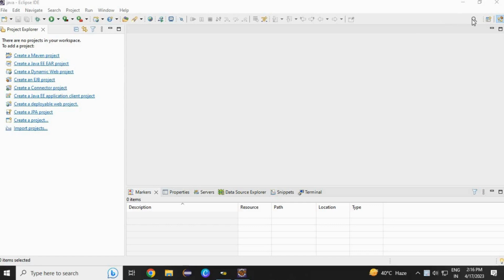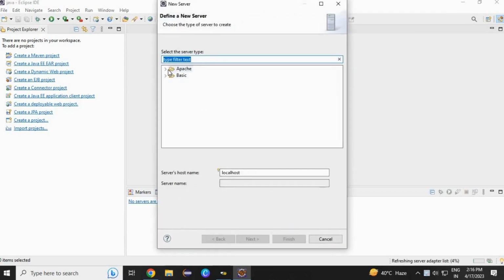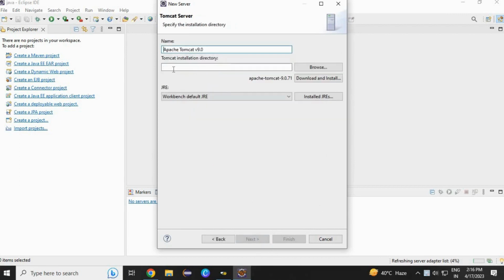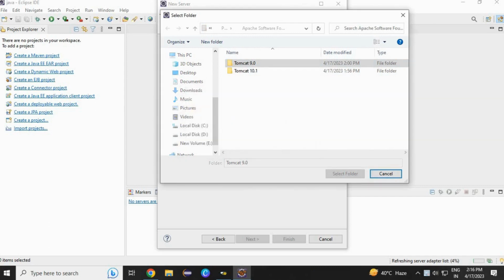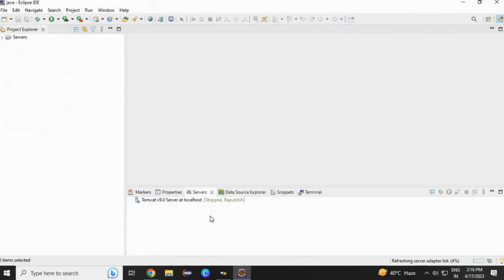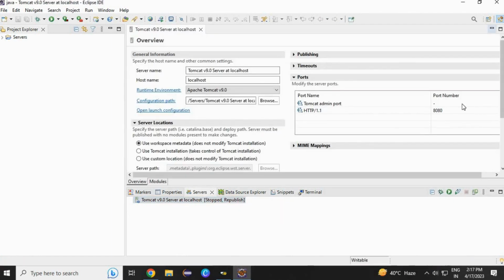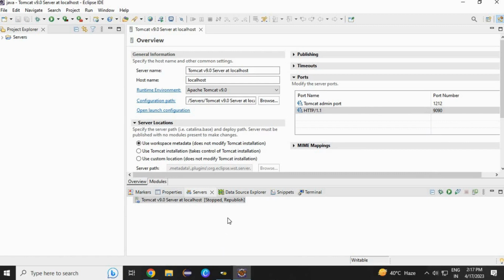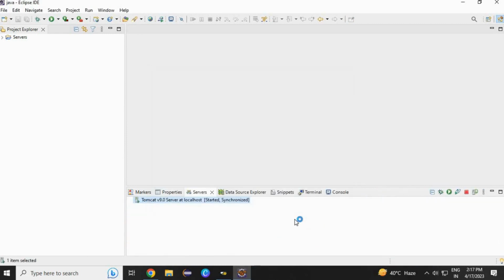how to add tomcat server to eclipse